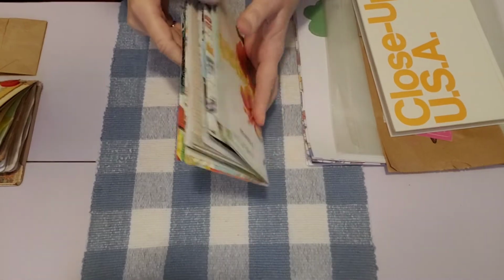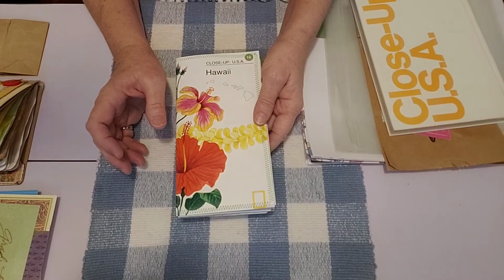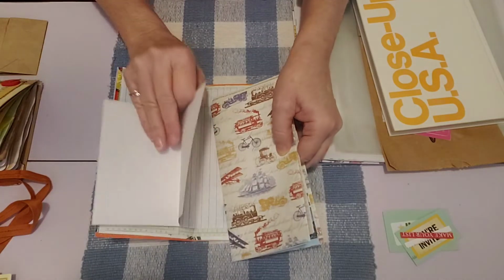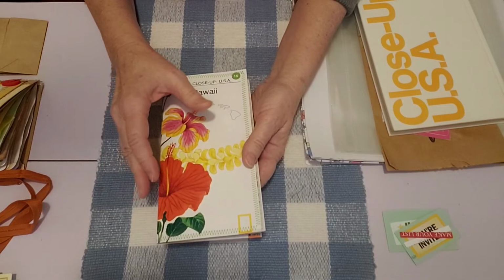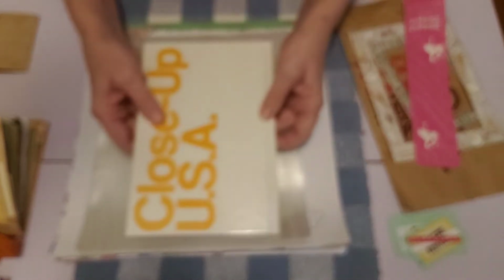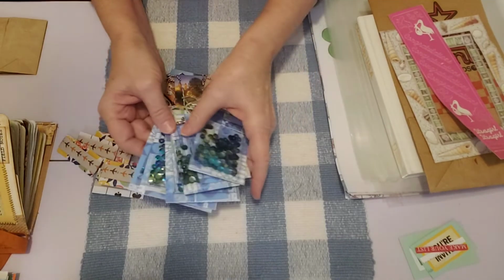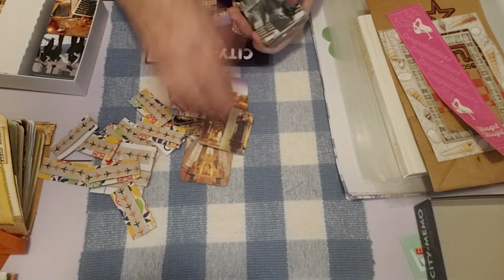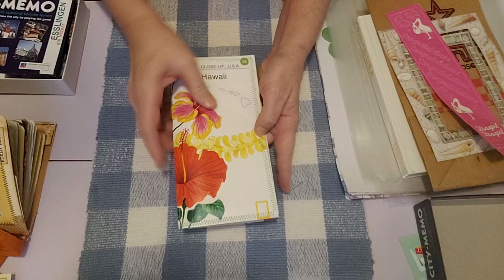What I'm Working on This Week - Travel Journals - Ephemera - Sunflower Journals & Destash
Hi Everyone, I've been working on the pages for my travel journals this week, plus the Sunflower Journal.  I'm in the middle of creating ephemera for the travel journals and working on mini challenges for the Spring Stashbuster Junk Journal Challenge.  Also, doing a little destashing as I try to keep my craft room from becoming a disaster area, lol!  I also try to pass on ideas on where to get supplies for your junk journals.

Also, if you would like to send me happy mail in regard to junk journals